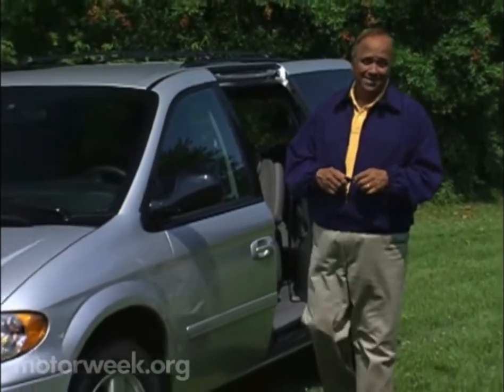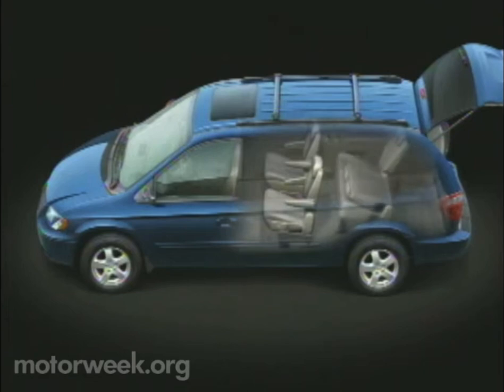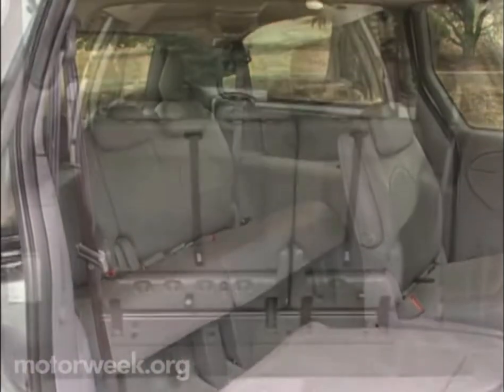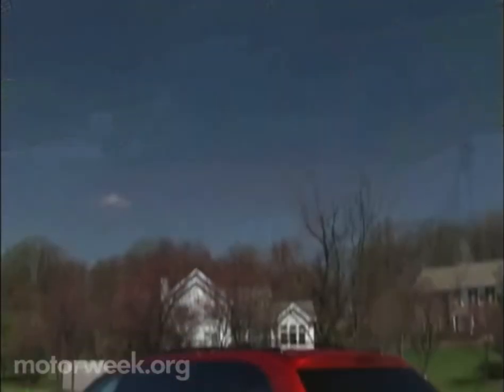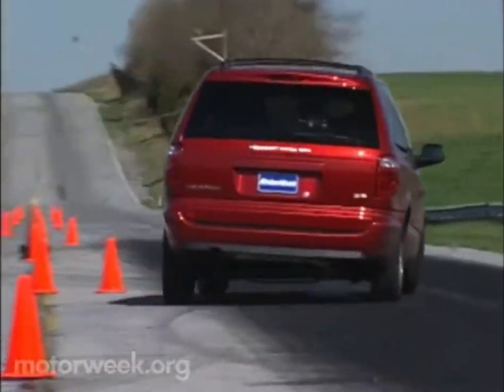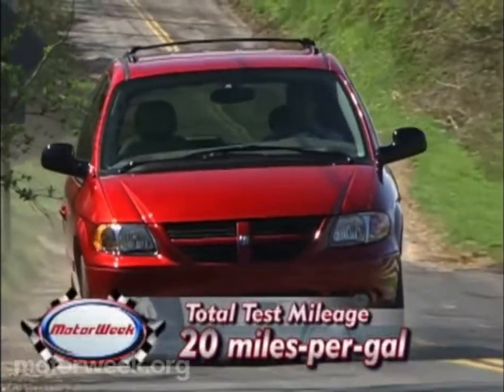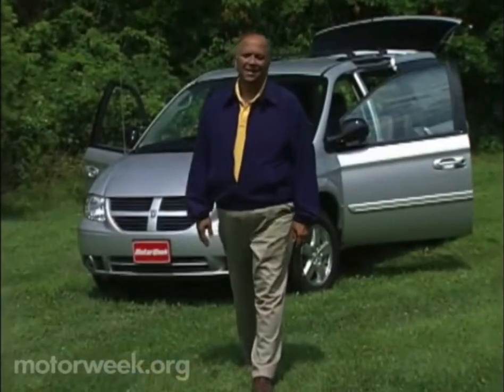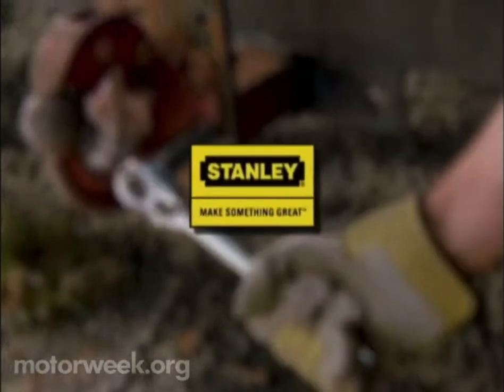Motorweek 2005 Dodge Grand Caravan (Stow N' Go) Road Test